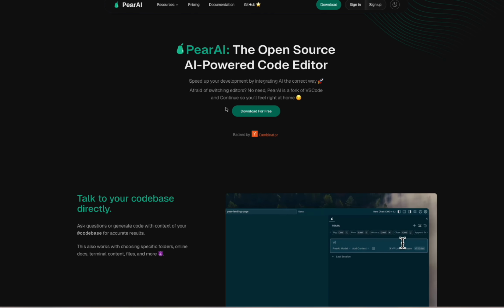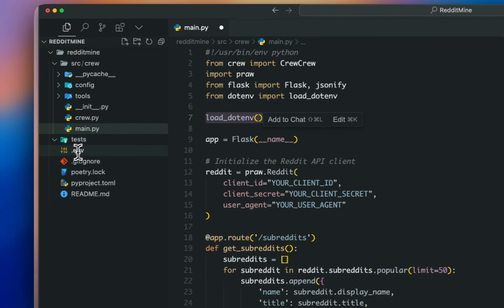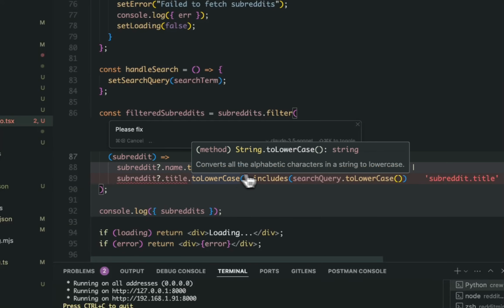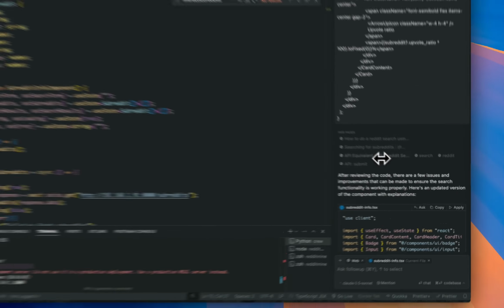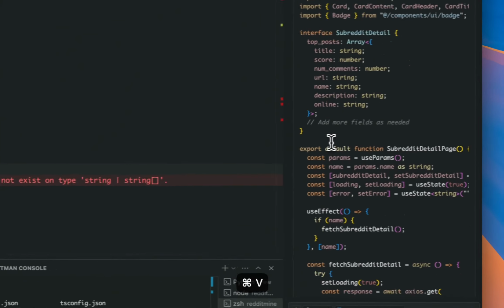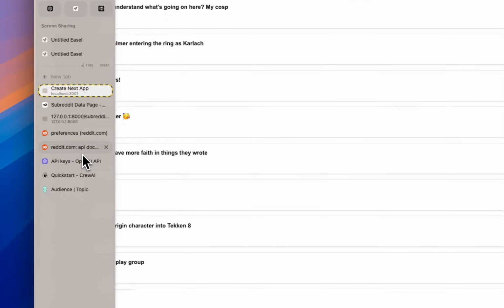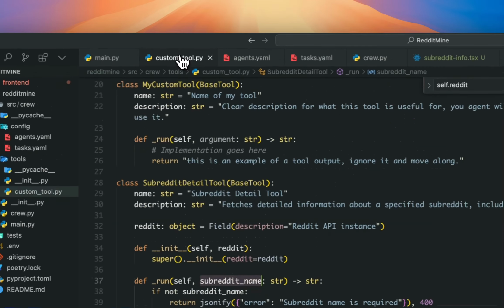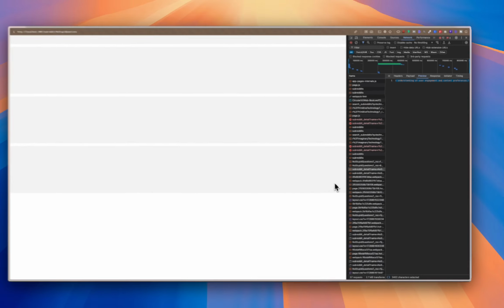AI Tools Are Overpriced. Here’s How to Build Yours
Why pay for expensive ChatGPT wrappers when you can build your own? In this video, I'll show you step-by-step how to create your own GummySearch alternative using CrewAI, Python, and front-end tools like Next.js and ShadCN. You’ll also learn how to leverage coding assistants like Cursor, V0, and Claude for debugging. By the end, you'll be able to build powerful agents that search subreddits, uncover hidden patterns, pain points, and FAQs—giving you valuable insights without the premium price tag!

ChatGPT wrapper
GummySearch alternative
CrewAI
Python AI tools
Next.js tutorial
ShadCN
Build AI agents
Subreddit data analysis
ChatGPT coding assistant
Cursor AI
V0 AI tool
Claude for debugging
AI-powered Reddit search
Python web development
Open-source AI tools
Sentiment analysis with ChatGPT
Reddit business insights
AI agent creation
AI for FAQ and pattern analysis
Build your own ChatGPT tool